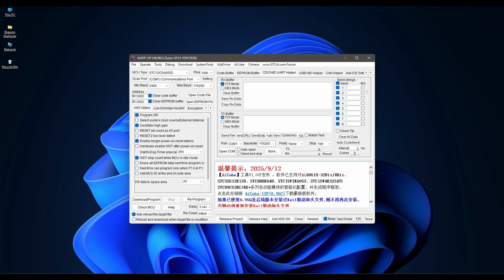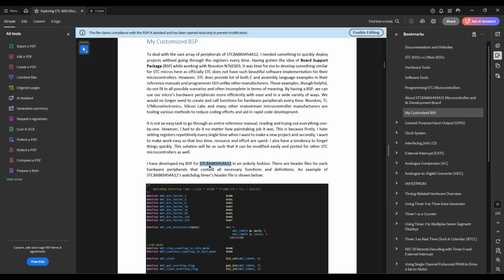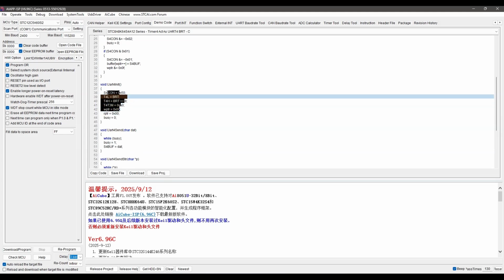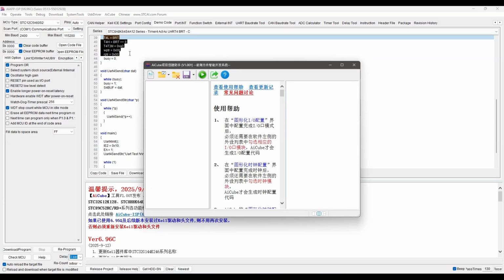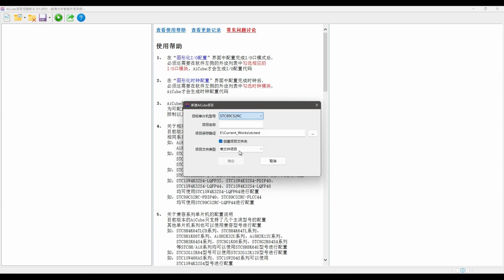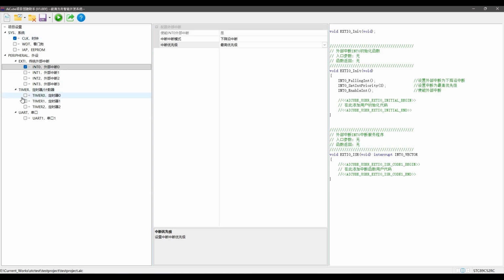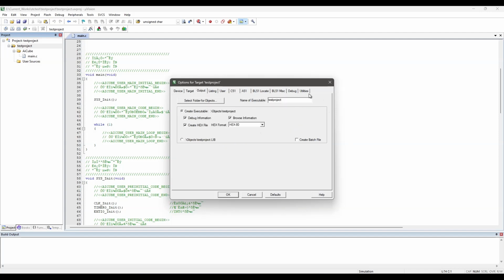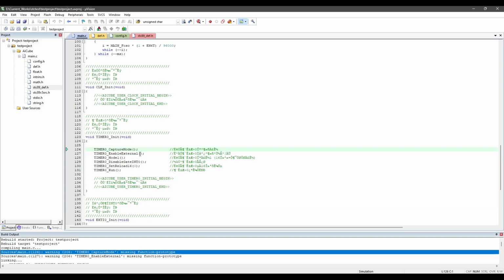STC's New ISP Tool AIAPP-ISP and AICube (STC-ISP version 6.96C)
🚀 Discover STC's latest ISP app! In this video, I am introducing the powerful new AIAPP-ISP tool with the AICube (STC-ISP version 6.96C). Learn how these cutting-edge solutions enhance performance, streamline operations, and bring smarter electronics to your service. Whether you're an embedded system professional or tech enthusiast, this walkthrough will show you what’s new and why it matters.

If you’re into microcontroller projects, learning-by-building, and practical electronics, this one’s for you.